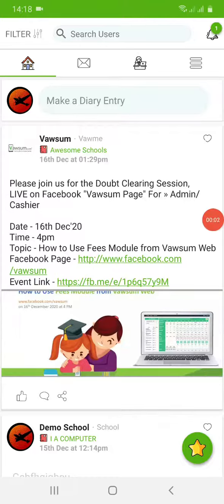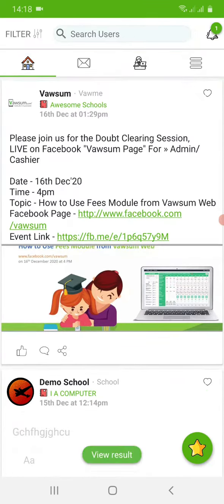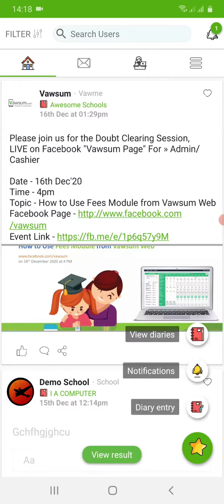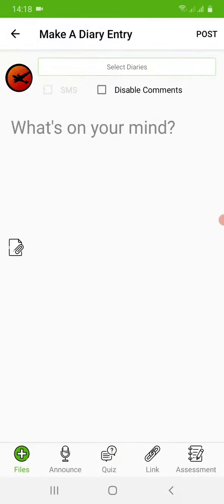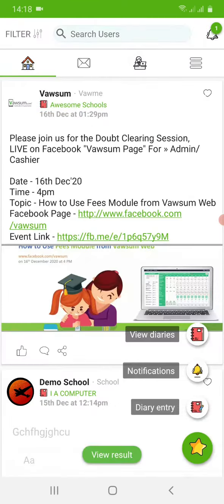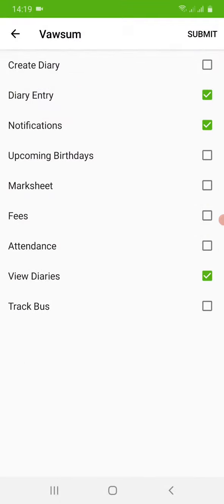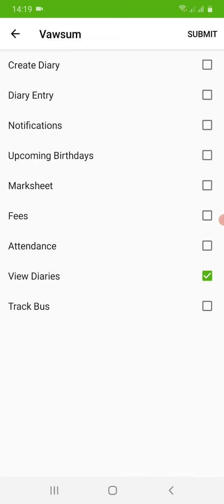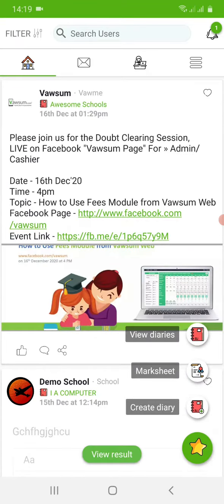How to use Shortcuts_English